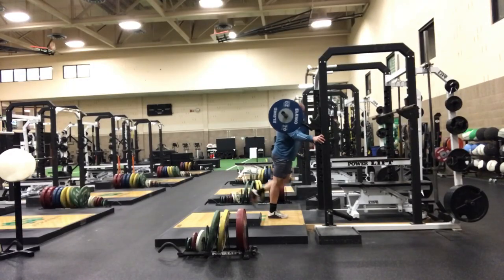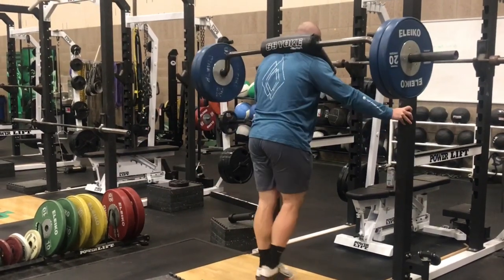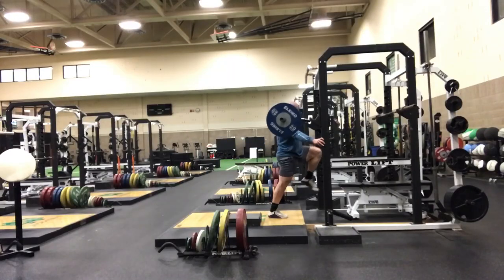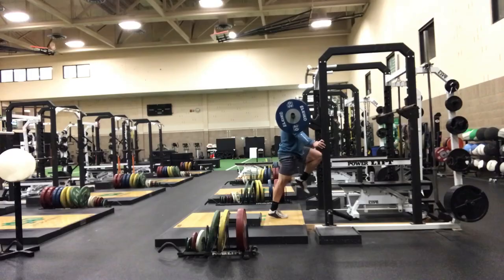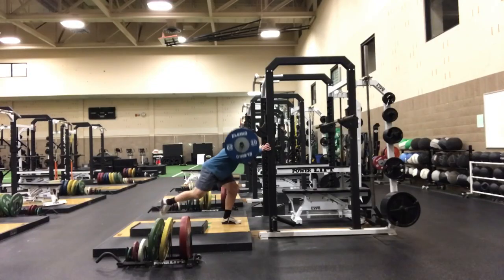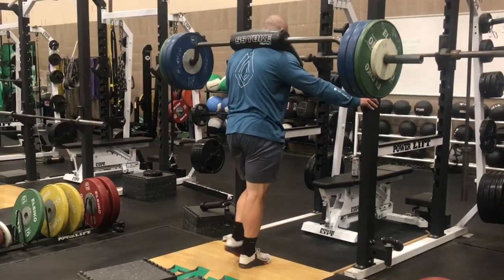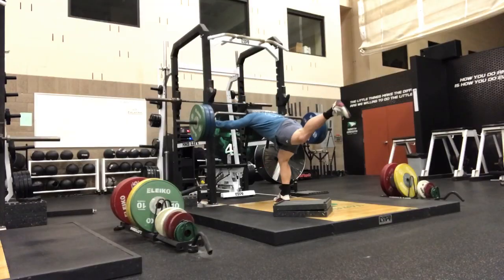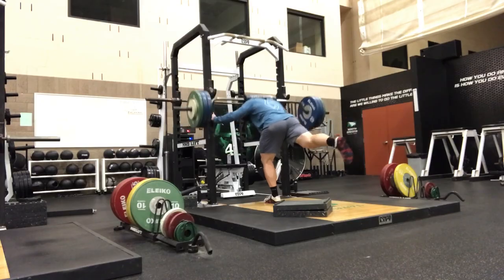Hatfield SL Good Morning is Underrated